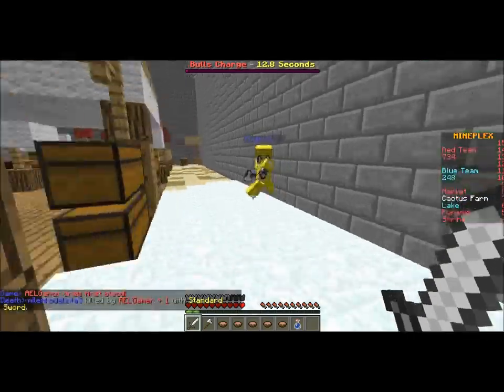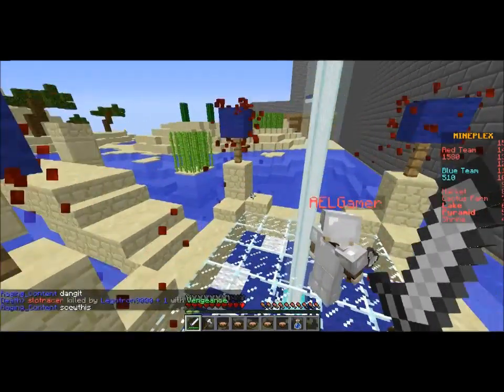Dominate 14: COORDS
Hey guys, welcome back to some more Dominate on MinePlex. I found out yesterday how to look at my coords. It's a big deal. Leave a like nd share if you enjoyed. Comment what games I should play next. Bybyce!!!